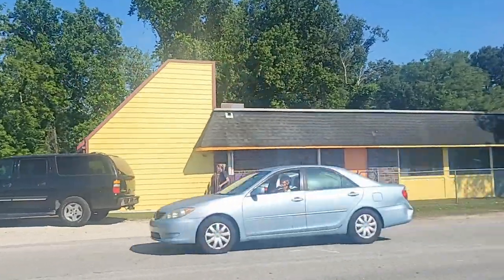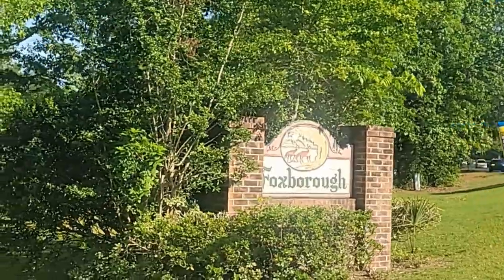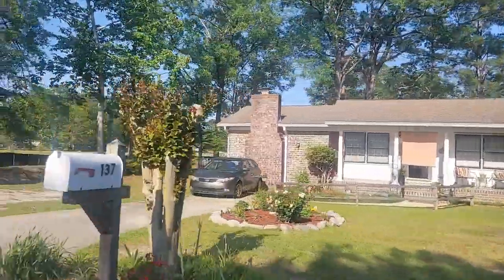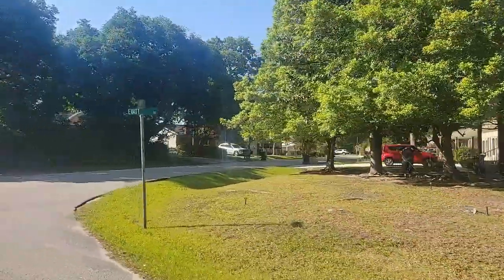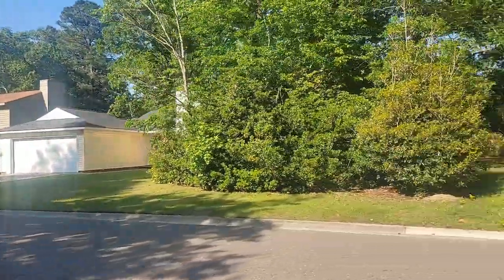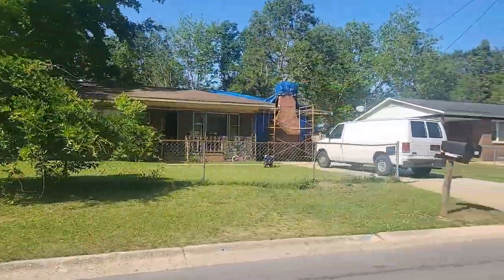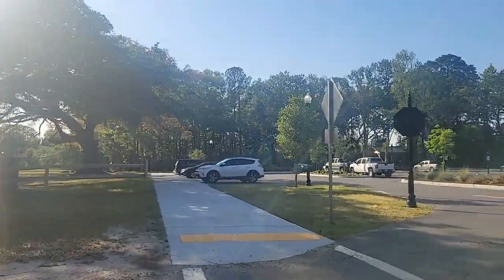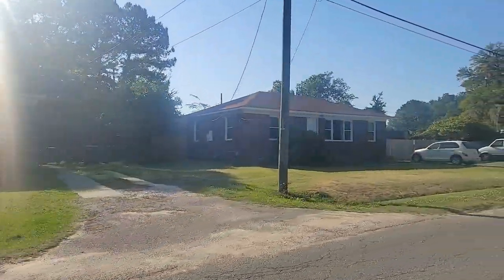Only nine homes in Goose Creek, S.C. under $300,000!!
In this video we will be showing you the nine home in Goose Creek, S.C. under $300,000. Goose Creek is a suburb of Charleston South Carolina. We will be doing a driving tour, so you can see a portion of the  neighborhoods. Goose Creek is in between Summerville S.C.  and Charleston S.C.